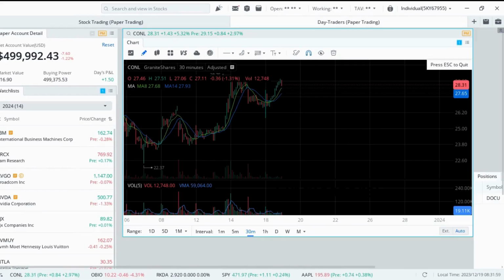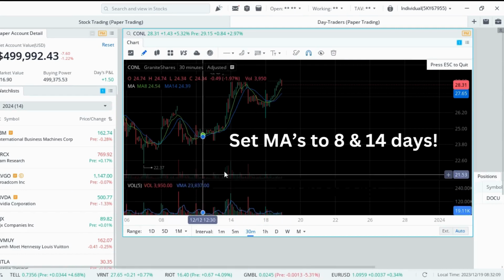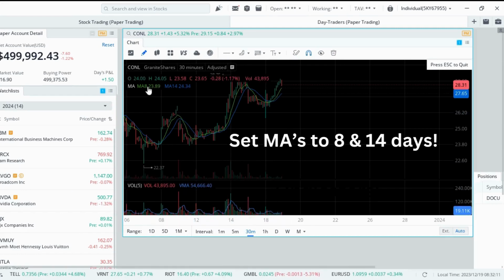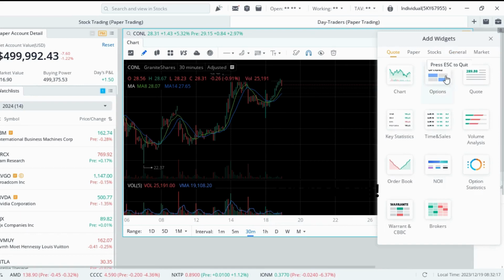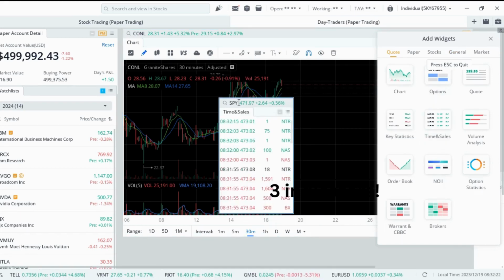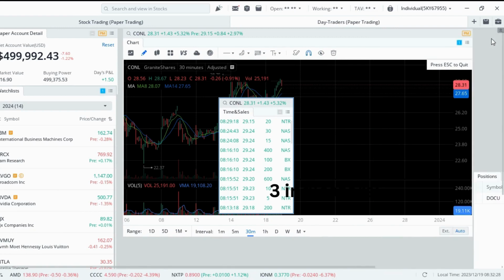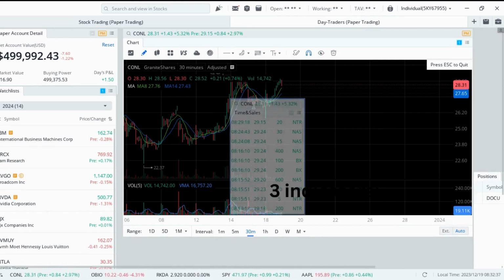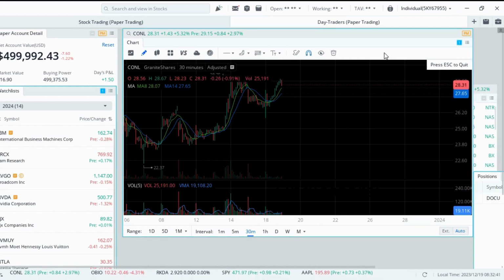MOST PROFITABLE Trade Entry Strategy!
Ready to boost your trading success? 🚀 Our expert-guided trade entry strategy is your key to maximum profits!